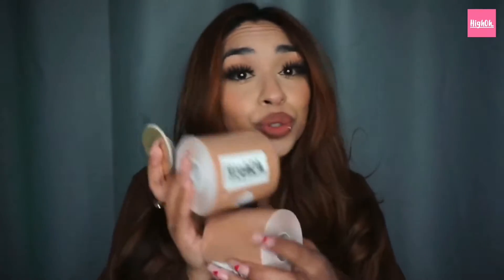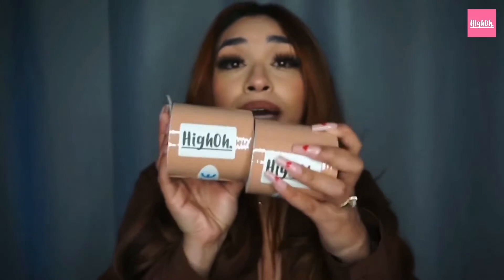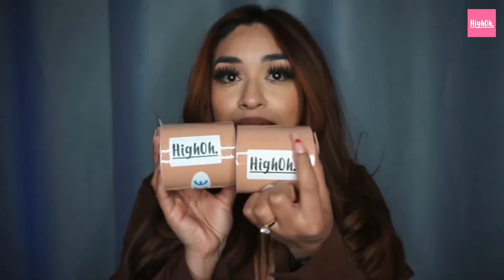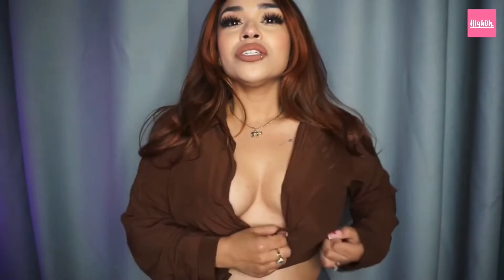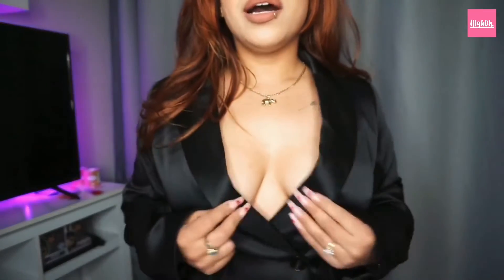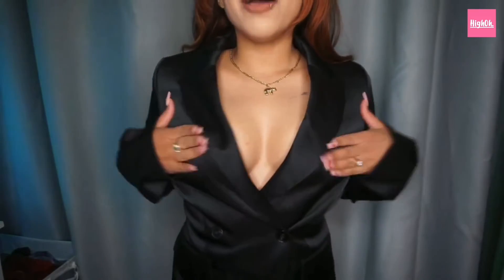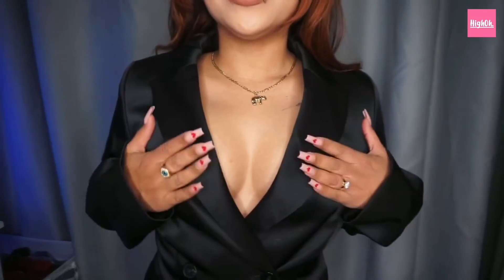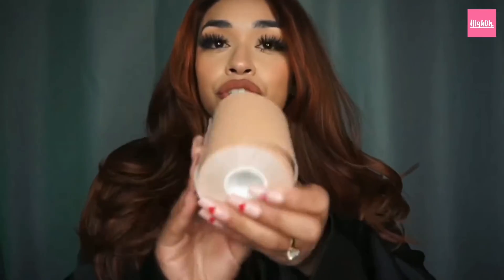Look at my BEFORE and AFTER | HighOh Boob Tapes Kit Review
✨MAGIC HAPPENS IN HIGHOH✨

See the ❤HUGE❤ difference before and after using our ✨HighOh boob tapes kit. ✨

Featuring: @ohhchetoss